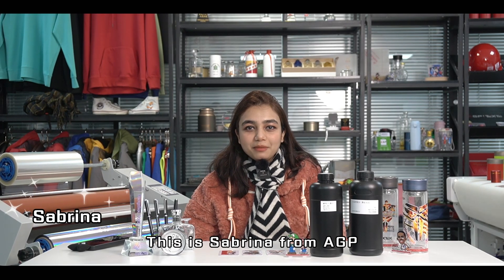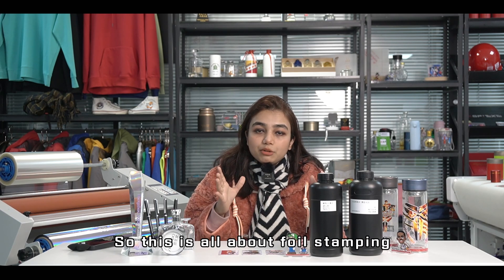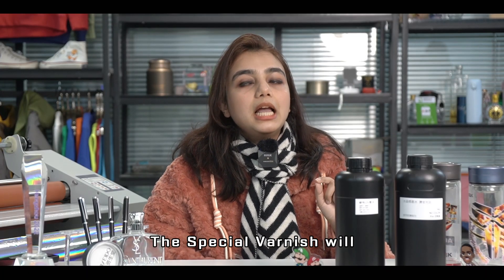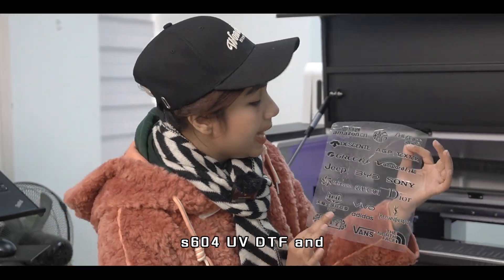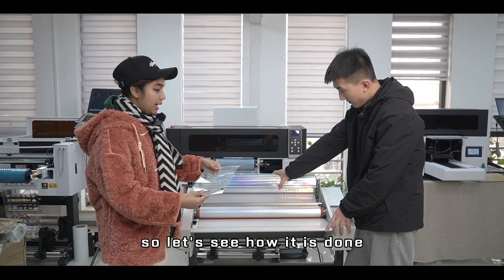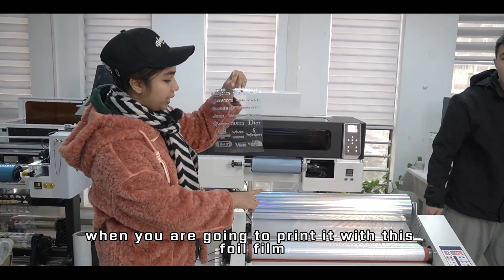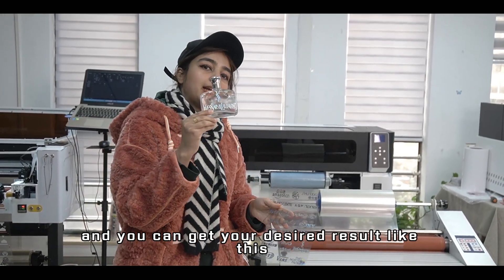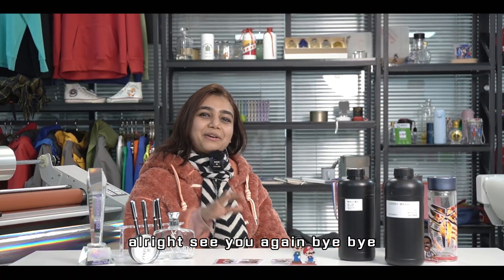What is UV DTF foil stamping?